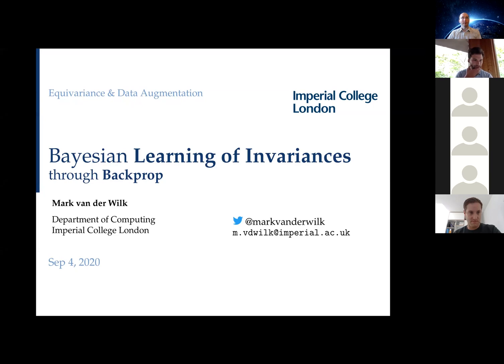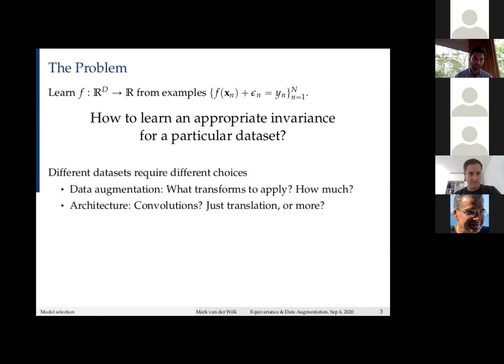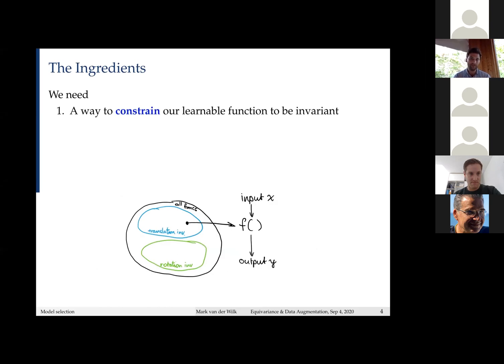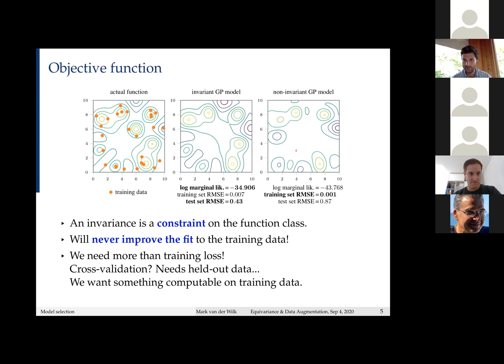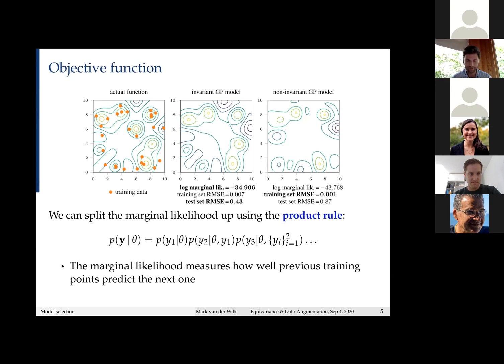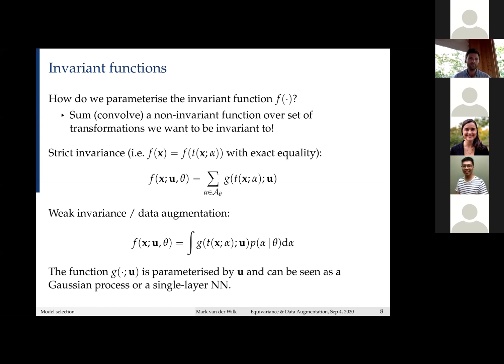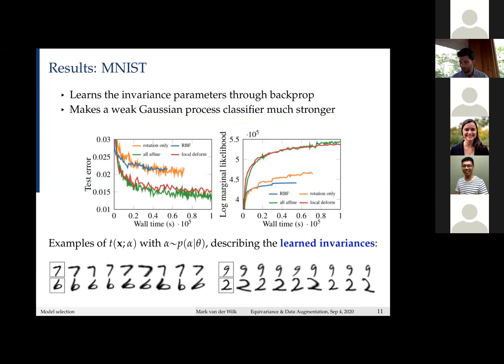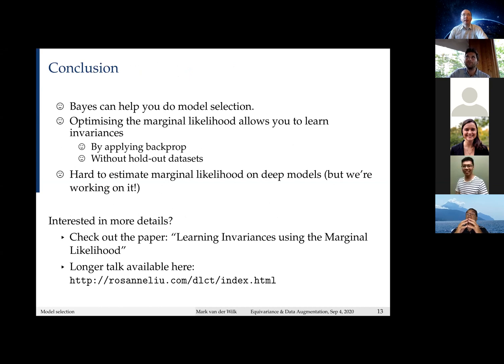Learning Invariances through Backprop with Bayesian Model Selection - Mark van der Wilk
Workshop on Equivariance and Data Augmentation

Learning Invariances through Backprop with Bayesian Model Selection
Mark van der Wilk, Imperial College London